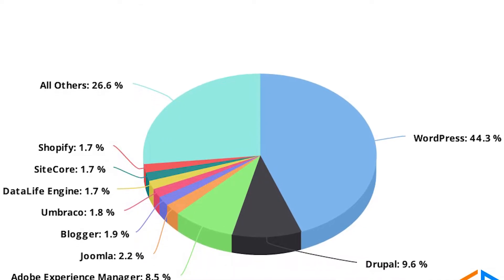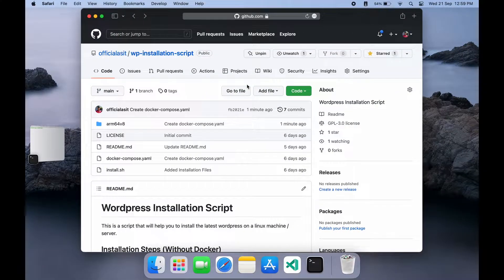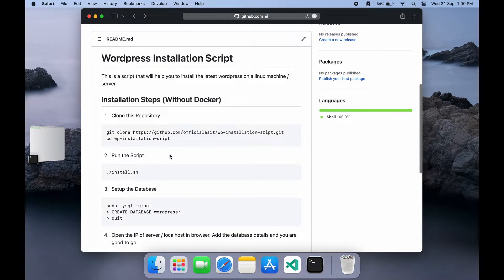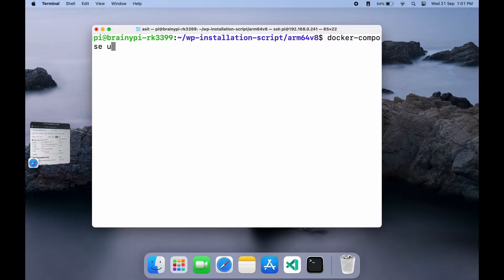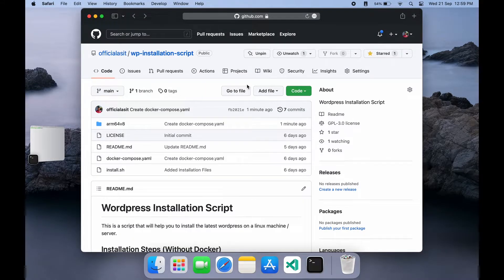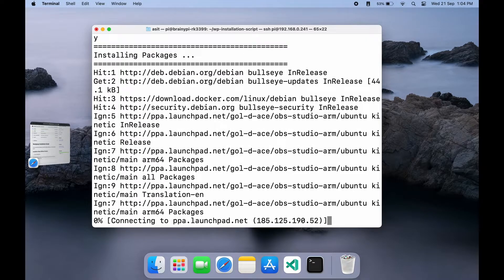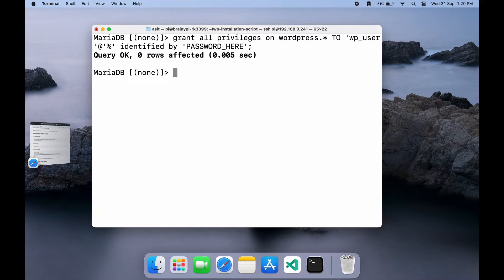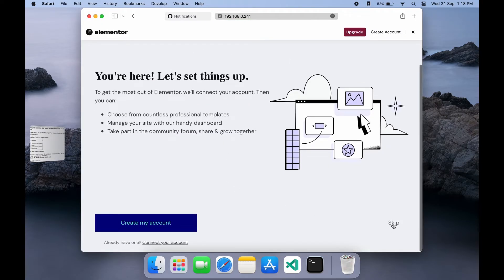Setup Wordpress Server on your Raspberry Pi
Timestamp
0:00 - Intro, Need for Wordpress on Pi
0:40 - Different Ways for Installation
1:00 - Installation (Using Docker)
1:38 - Installation (Without Docker)
2:39 - Outro